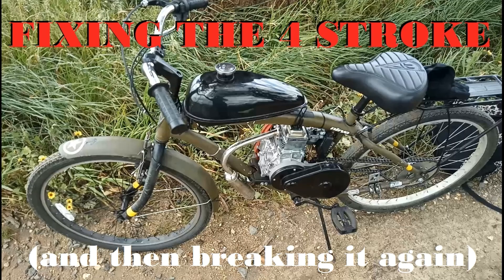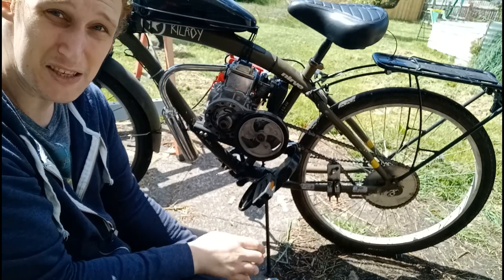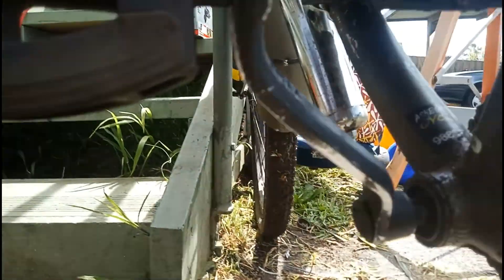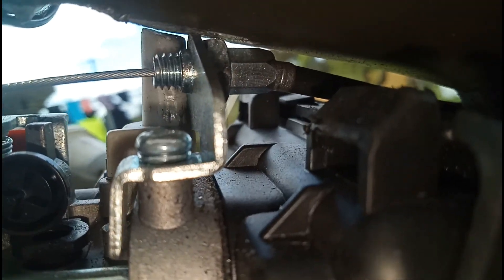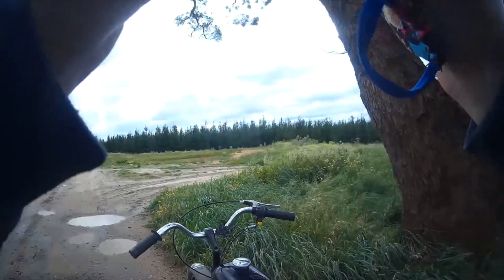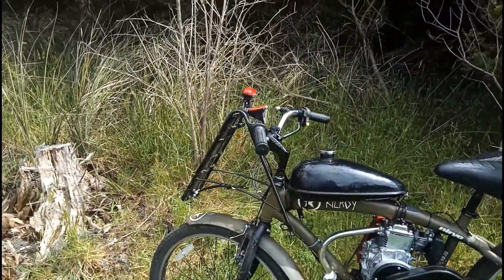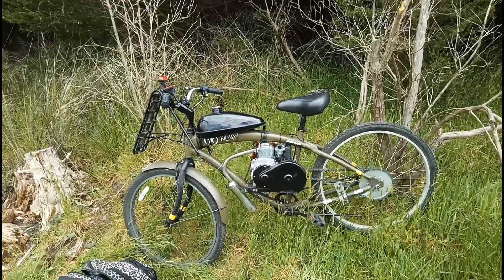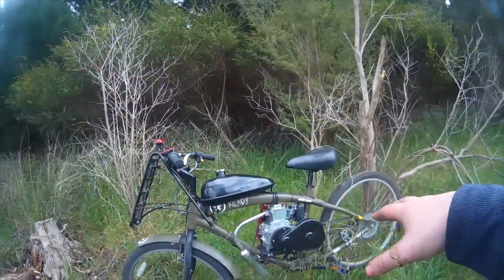Fixing The Mk4-Stroke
This is a long video because I tried to jam everything I needed to do into one day on the weekend. I finally get a new drive belt for the transmission on the 4 stroke which works beautifully. Then I get the grinder out and shave as much as I can off the crank arm that's hitting the transmission wheel.
Then we go for a ride so the bike can rattle itself to pieces in the middle of the pines. I'll try to put chapter titles in the video at some point to make it easier to come back and watch in bits and pieces, because 30 minutes is a ridiculous amount of time to spend watching me fix and ride a bike!